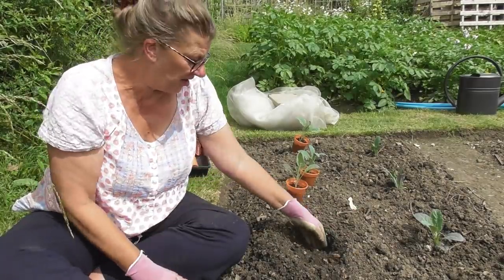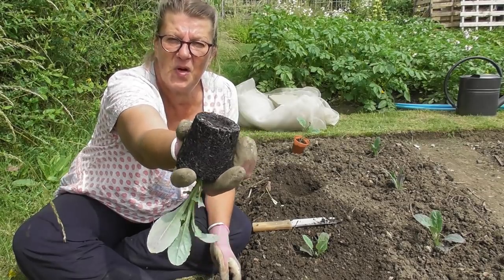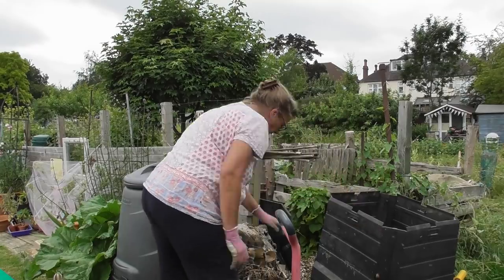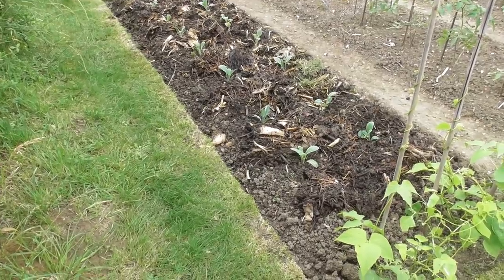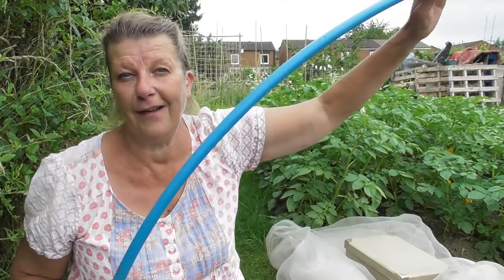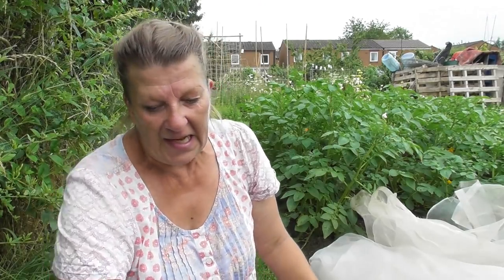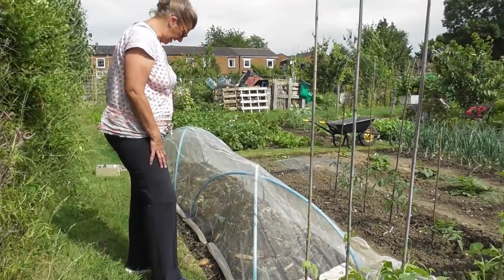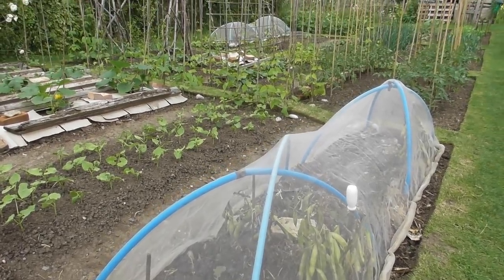Vivi's Kitchen Garden: Planting & Protecting Brassicas.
On another warm and humid day I set to with starting to plant the winter garden. Today the first of the brassicas will be planted: Cavolo Nero kale and a red, curly kale. As the beds will be exposed all winter they will need some mulching and, most importantly, these beds will need protecting from the pests that love brassicas. I talk about the kit I use for this protection.